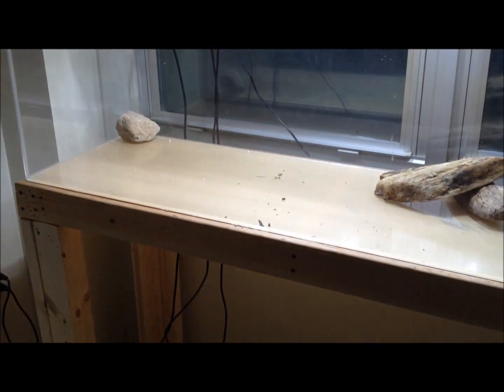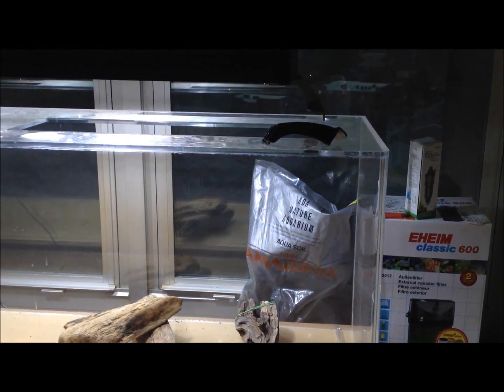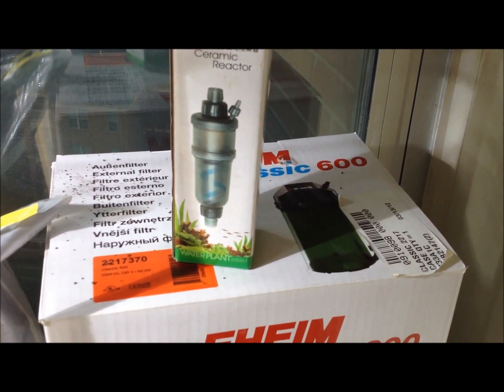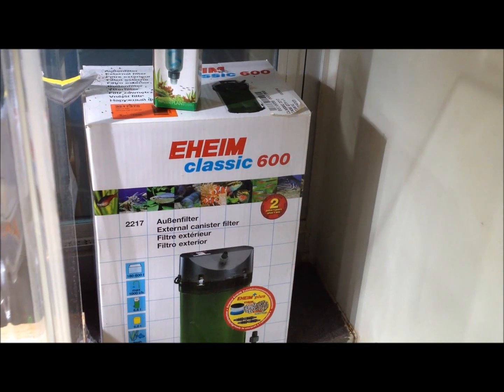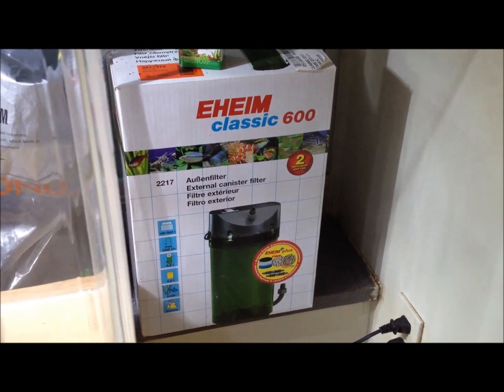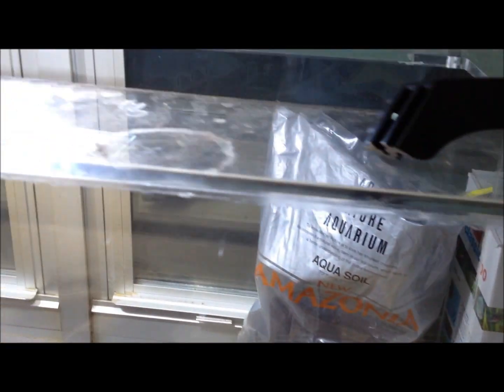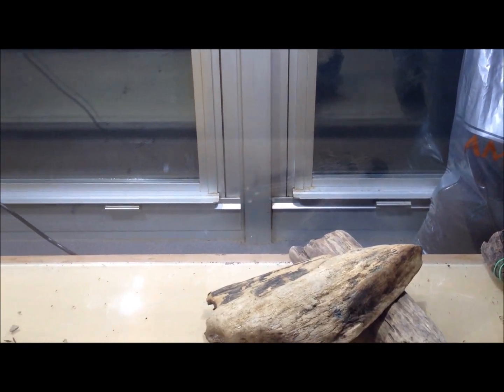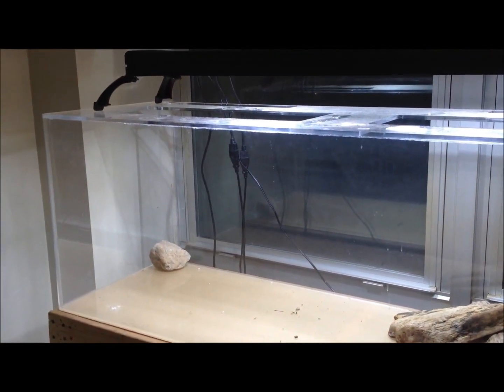100 GALLON NATURE AQUARIUM PART ONE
This video represents the introduction to a series of videos which will chronicle the setup of a 100 gallon aquarium in the foyer of my office.   This tank greets everyone who enters, so it was important that the tank should be special, so I decided on a Nature, and Aquarium layout.  Tanks this size can be and was expensive.  I also researched the equipment I would use.  I reviewed many products to determine which would be the best and most trouble free products to use.  Part of this research was based on experiences with the products, and some choices were made based on customer reviews and recommendations. Many of these reviews are available on YouTube.  I hope you enjoy this series of videos.  I will as much as possible include information where I purchased the products, and the cost, as well as why I believe this was the best choice for this tank.
I purchased this tank in December of 2012, and currently the tank is up and running I believe you will be surprised at the final results of close to 5 months of development.